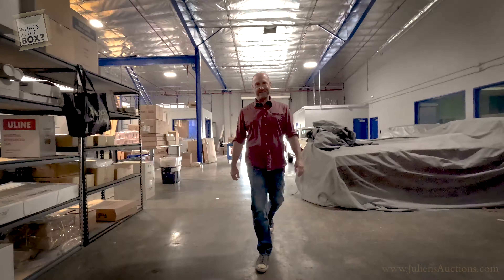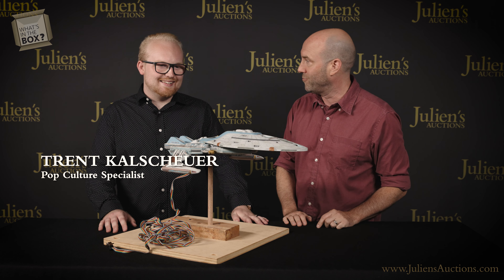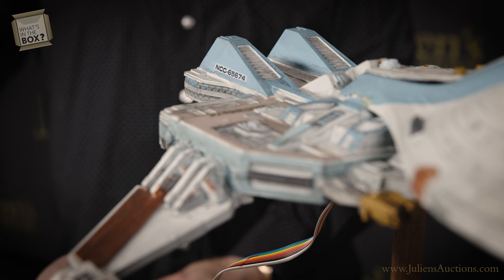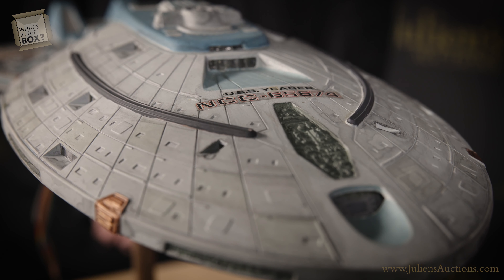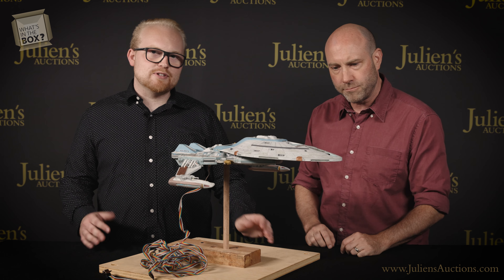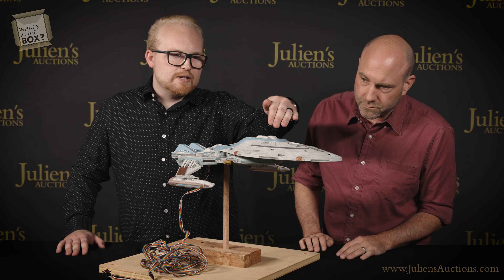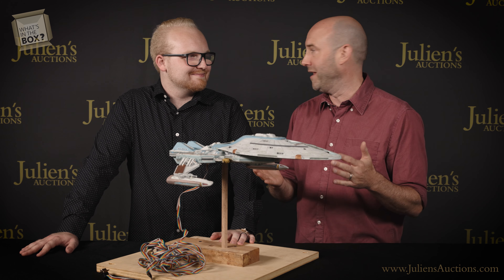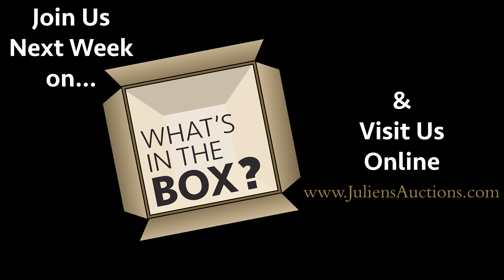What's In The Box - Episode 10 - All Aboard the Star Trek - U.S.S. Yeager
Welcome to WHAT'S IN THE BOX? - Each week a member of the Julien's team shares an item that they have happened to stumble upon in our massive warehouse of wonders!  Don't hesitate to take a peak at what's inside.

This week Julien's Auctions own Mitchell Kaba and pop culture specialist Trent Kalscheuer have jumped aboard the bridge of Star Trek: Deep Space Nine's very own U.S.S. Yeager.

STAR TREK - DEEP SPACE NINE | "U.S.S. YEAGER" STARSHIP MODEL

A U.S.S. Yeager NCC-65674 Intrepid Variant visual effects model used in the production of the television series Star Trek: Deep Space Nine (Paramount Domestic Television, 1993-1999).

The model was studio made "kitbash" style by effects supervisor Gary Hutzel, built from commercially sold licensed model kits for the U.S.S. Voyager and the Maquis style ship. The model was used and filmed in the Dominion War scenes and episodes in the series. It was customized with studio quality painting, and it features an opening in the bottom center area for a motion control mount with internal wiring. The primary hull and nacelles originated from a Revell-Monogram U.S.S. Voyager model kit (No. 3604) along with the rear hull from a Chakotay's Maquis Raider model kit (No. 3605), with the nacelles from the U.S.S. Voyager added to the wings of the Mauis Raider.

Michael Okuda has in the past provided insights about his view on the use of kitbashes: "One thing I like about this ship is that it has a distinctly different profile than most other Federation ships. You can see that it's different, even when it's very small on the screen, which is how it's intended to be seen. Otherwise it wouldn't be worth the effort. I love the fact that the DS9 VFX folks put in the extra effort to hint that there was more to Starfleet than the four or five big models that Paramount owned."

The U.S.S. Yeager model purportedly makes the most appearances in stock footage of establishing shots of the Deep Space Nine station in Seasons 5, 6, and 7. It is seen in stock footage as part of the Ninth Fleet behind the Deep Space Nine space station.

The U.S.S. Yeager was also the only kitbash model offered in the original "40 Years of Star Trek: The Collection" in 2006. Star Trek fan sites have identified the U.S.S. Yeager in the following episodes of Star Trek: Deep Space Nine: "In the Cards," "Sacrifice of Angels," "Resurrection," "The Magnificent Ferengi," "Waltz," "One Little Ship," "Honor Among Thieves," "Change of Heart, "Wrongs Darker Than Death or Night, "Inquisition," "The Reckoning," "Profit and Lace," "The Sound of Her Voice," "Chrysalis," "Once More Unto the Breach," "It's Only a Paper Moon," "Prodigal Daughter," "Field of Fire," "Chimera," and "Badda-Bing, Badda-Bang."

Housed in wooden crate with dowel stand containing original power cabling, and a knurled knob. Accompanied by the original Christie's tag and lot card.

If you are interested in purchasing this incredible model miniature, be sure to sign up for our newsletter and register to bid

TCM/Julien's Auctions September Auction - Legends: Hollywood and Royalty - September 6th, 7th and 8th.